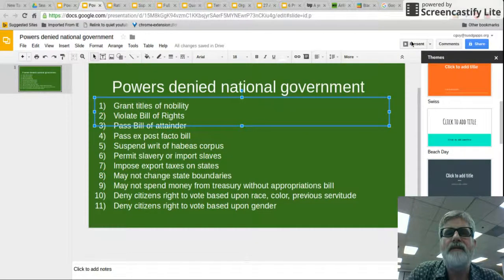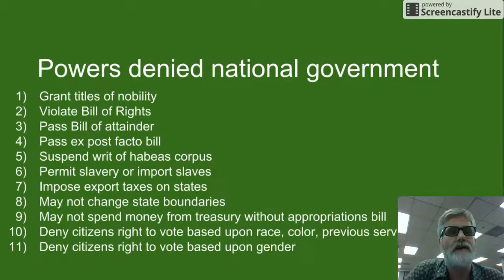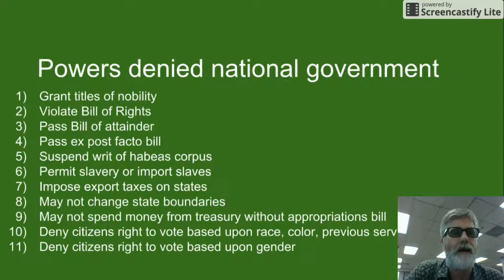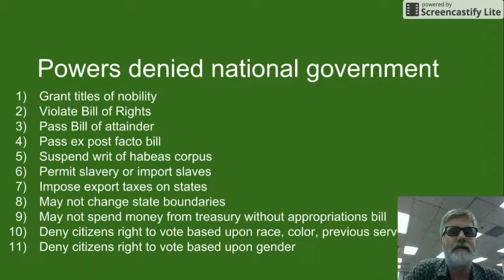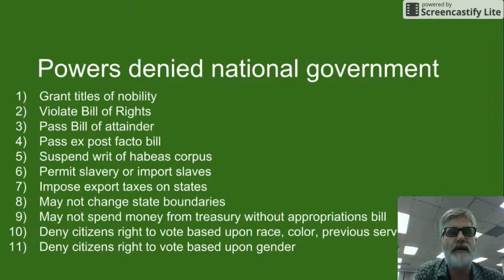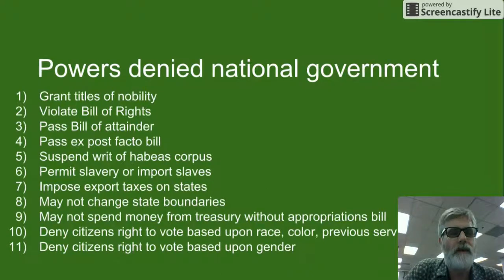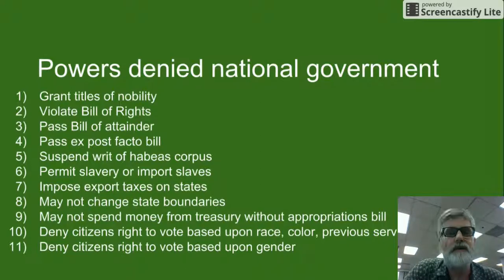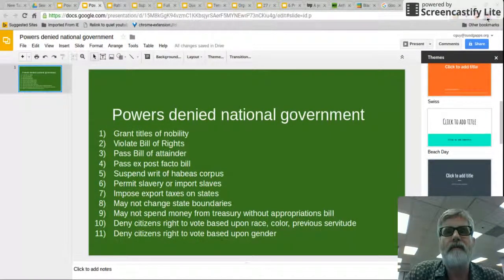Powers denied national government